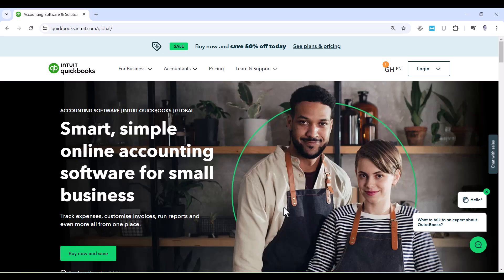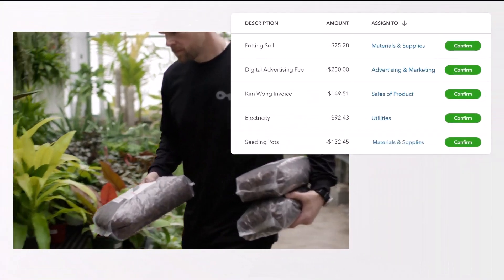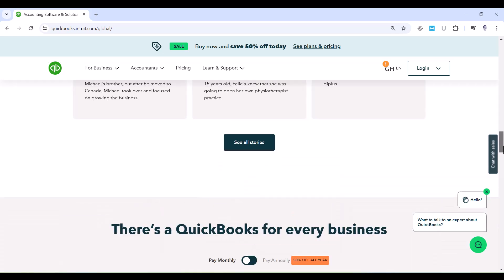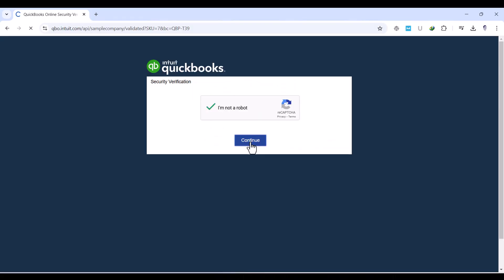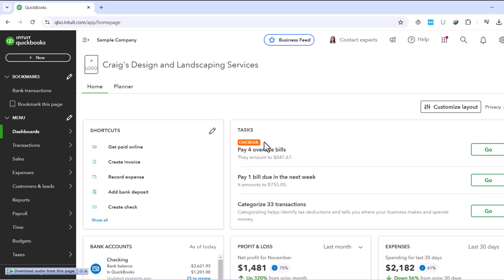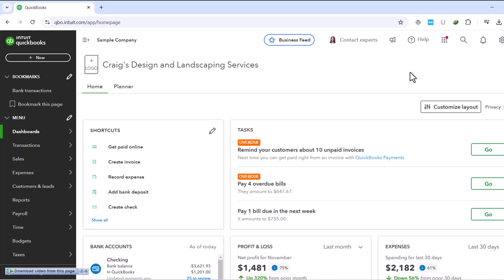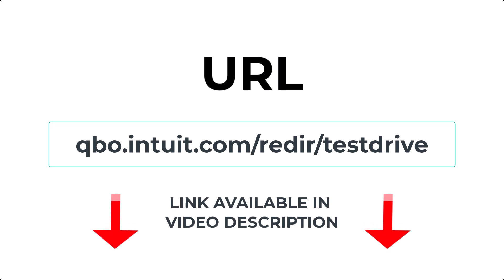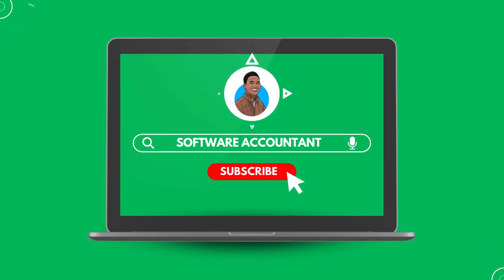QuickBooks Online Tutorials (Setting Up a Free QBO Account for Practice)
In this video, I guide you through the QuickBooks Online Test Drive — a completely free, fully functional sample company provided by QuickBooks. This tool is perfect for anyone who wants to explore QuickBooks Online without any commitment. Whether you're a beginner wanting to learn the basics or an experienced user looking to test out new features, the Test Drive is your ideal learning environment.

Get hands-on experience with features like invoicing, payroll, and bank reconciliations without affecting any real data. Learn how to navigate the interface, understand transaction flows, and much more. This video provides a comprehensive walk-through, showing you just how valuable this resource can be for your personal or professional growth in accounting software management.

💬 Have questions? Drop them in the comments, and we’ll be happy to help.

Join us to gain confidence and excel at using QuickBooks Online by taking full advantage of this fantastic free resource.